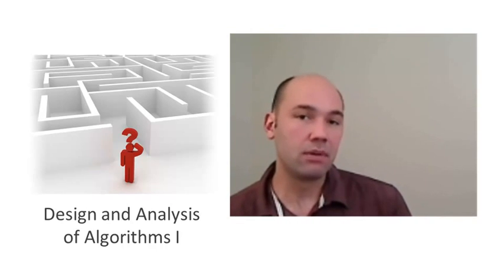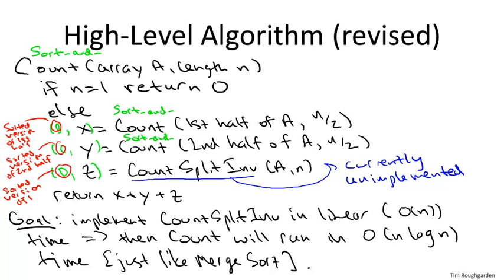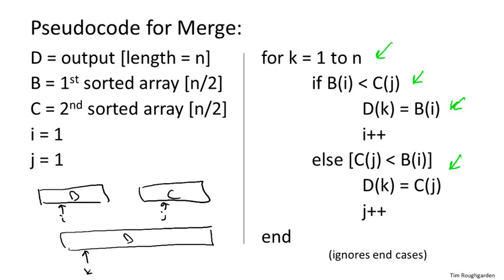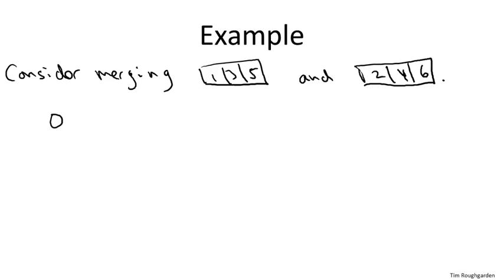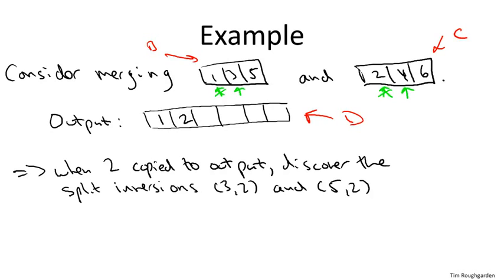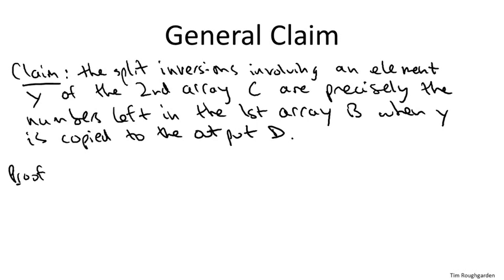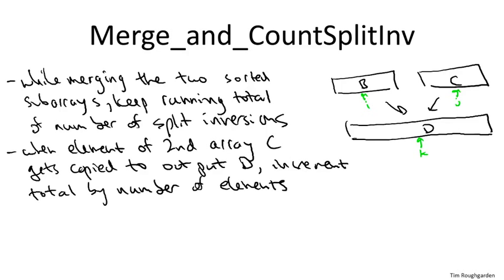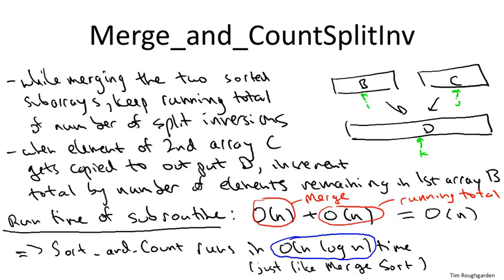On log nAlgorithm for counting inversionsII 3 2